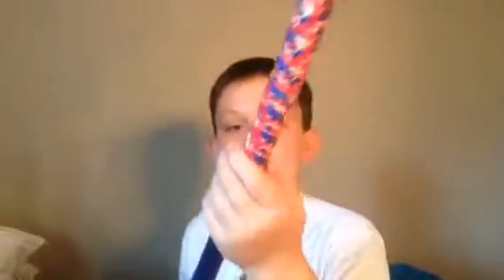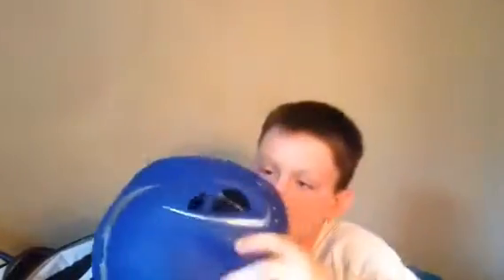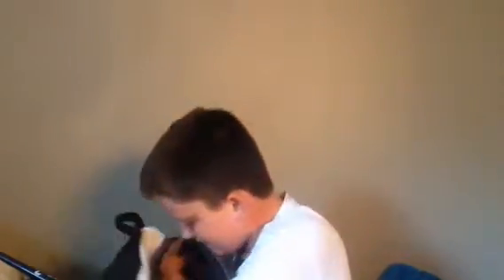What's in my baseball bag